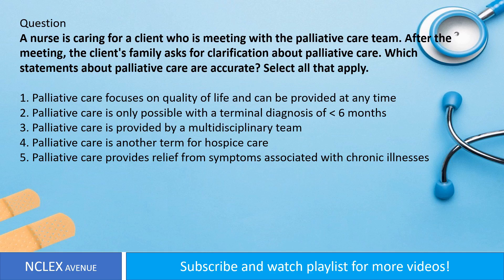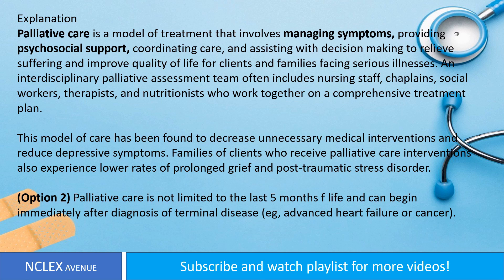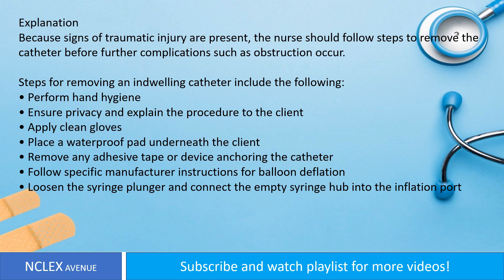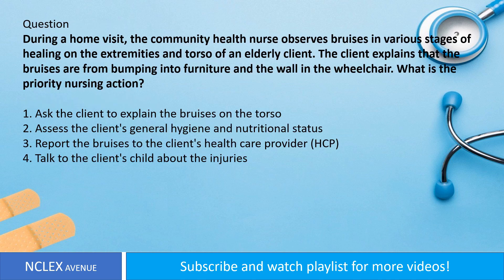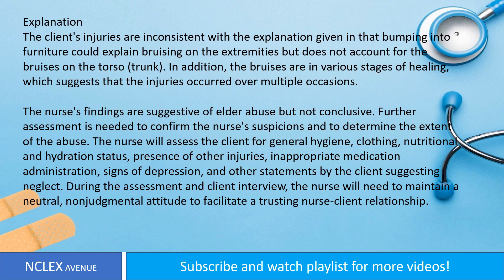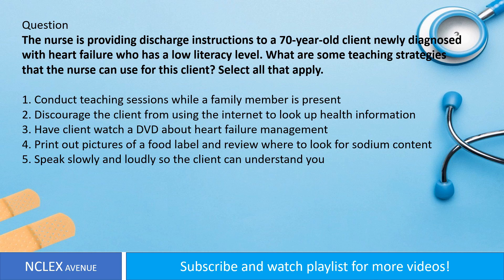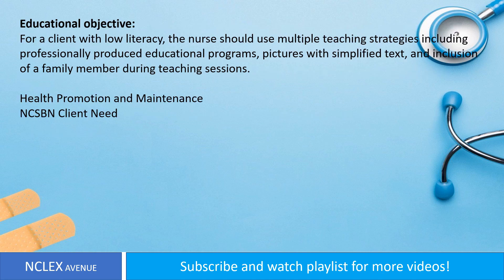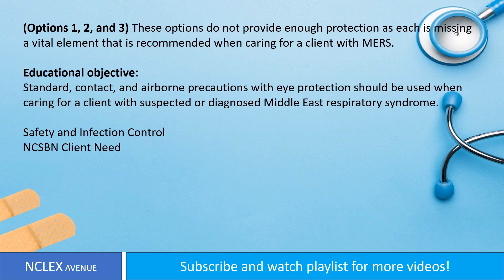❗FREE NCLEX-RN Review and Practice Test | Passing in 75 Questions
‼️FREE NCLEX-RN practice test, questions and answers with explanation.

0:00:01 | Palliative care
0:02:21 | Indwelling urinary catheter.
0:04:52 | Wheelchair
0:07:32 | Teaching strategies
0:09:44 | Middle East respiratory syndrome.